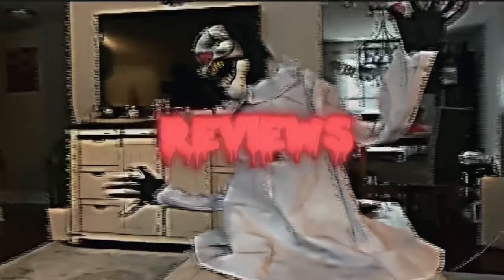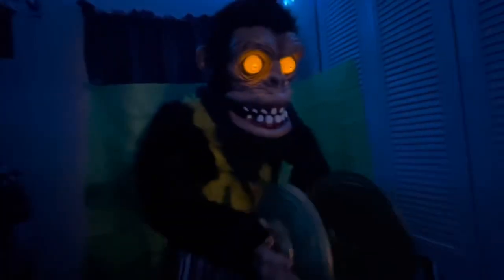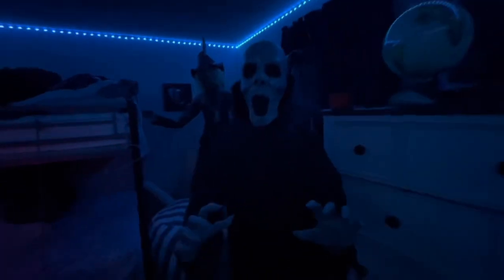Theme idea, 2023 room ￼￼idea for the 40th anniversary